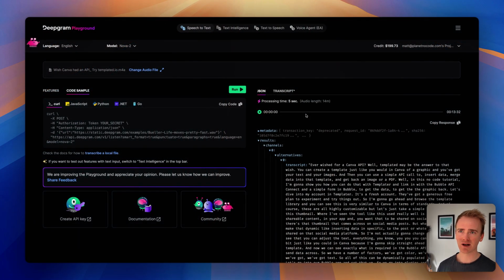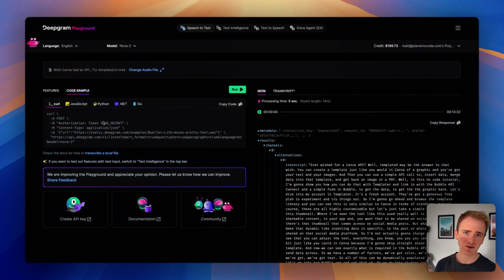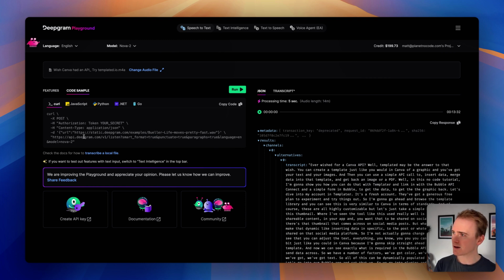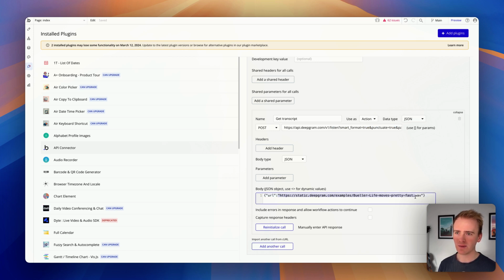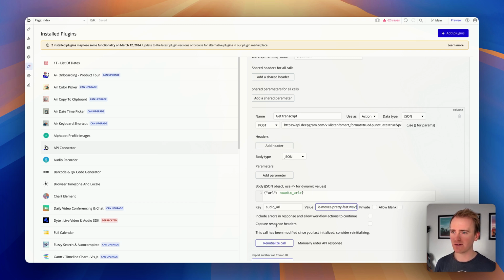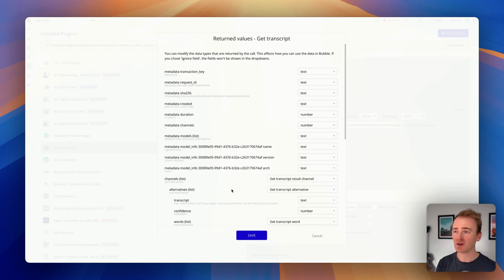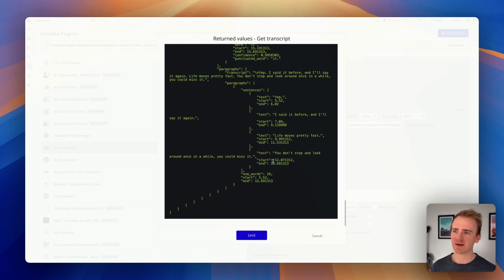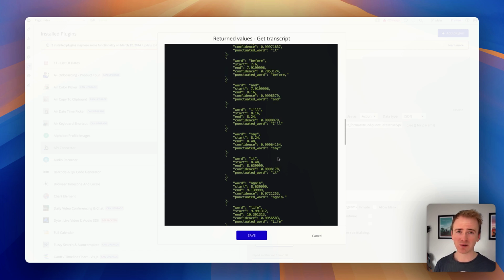Deepgram Text to Speech MADE EASY with Bubble API Connector!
Discover how to make text-to-speech easy with the Deepgram API in Bubble!

Learn how to integrate Deepgram's powerful text-to-speech capabilities into your Bubble applications. This guide covers everything from setting up your API keys to customizing voice options, and even troubleshooting common issues. Get tips on creating engaging audio experiences, and find out how to enhance your app's accessibility with speech functionalities.

0:00 - Integrate Deep Gram API with Bubble
1:04 - Configure Deep Gram API Call
1:55 - Set Up API Connection in Bubble
2:10 - Add Authorization Header for API
2:22 - Specify JSON POST Request
2:38 - Make Audio URL Dynamic
2:52 - Test the API Integration
3:45 - Examine Transcription Speed
4:17 - Handling Large Files with Web Hooks
4:35 - Convert Timestamps for Data
5:22 - Build Backend Workflow for Formatting
5:46 - Conclusion and Next Steps